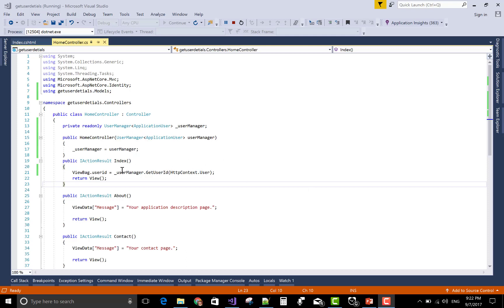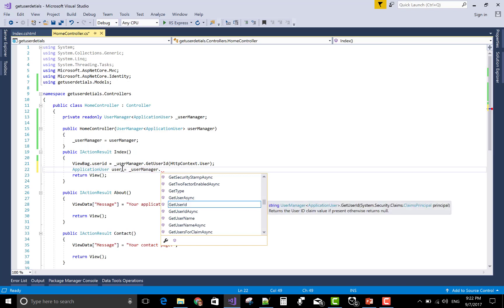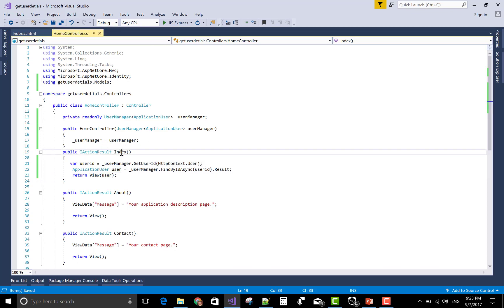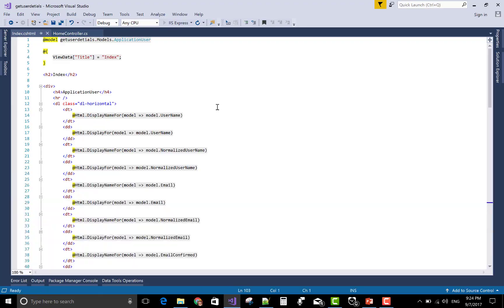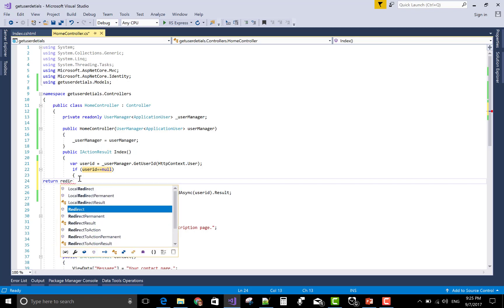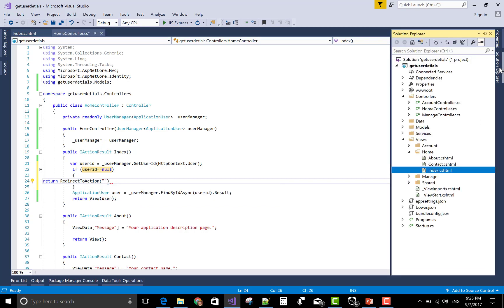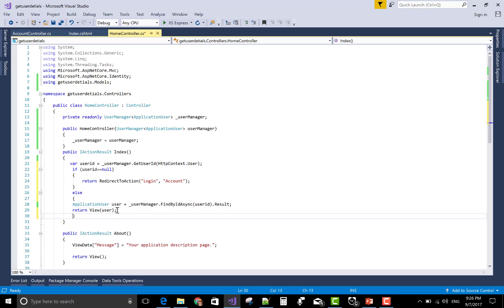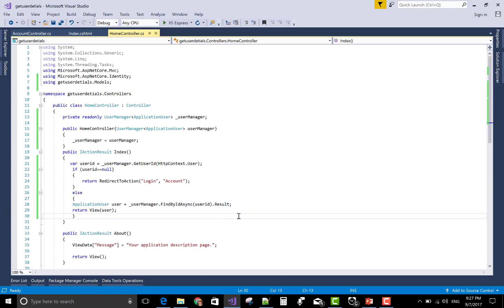Get the Details of current Logged in User in ASP.NET CORE Identity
In ASP.NET CORE, How to get the details of the current Logged In User   Profile for editing purpose. But first to check my previous post to get the user id of current logged in user.